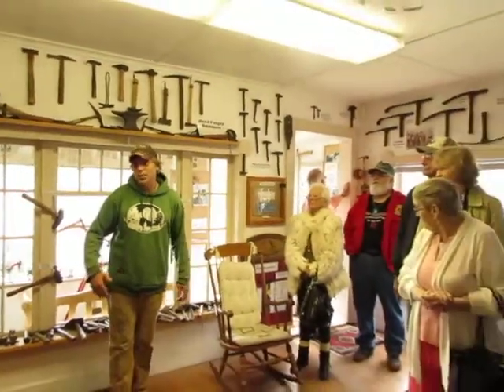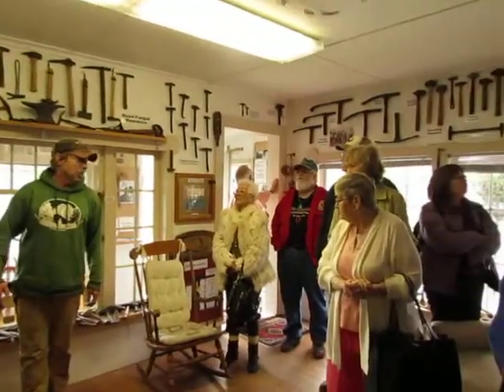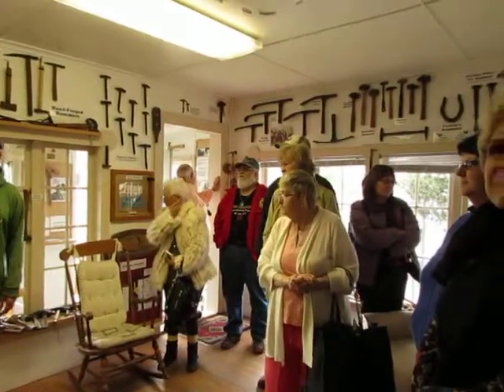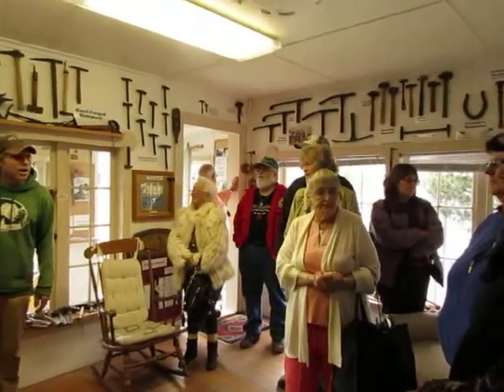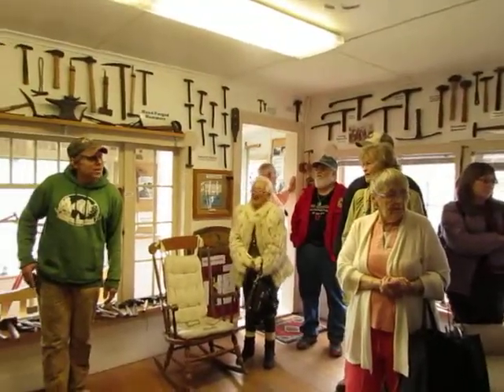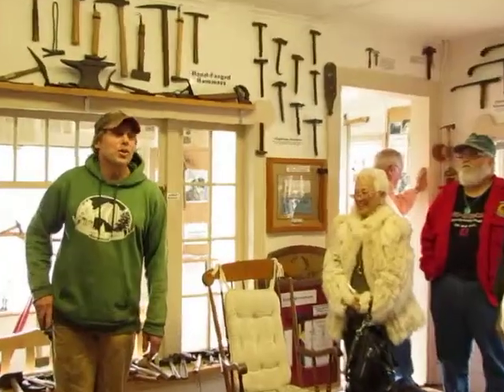How the Hammer Museum Got Started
A brief story of how the Hammer Museum in Haines, AK got its start.